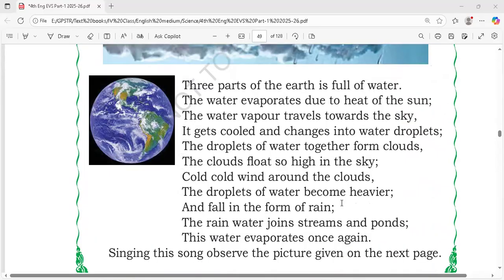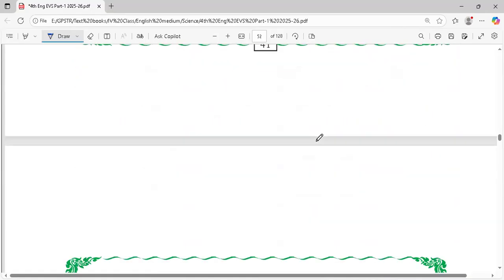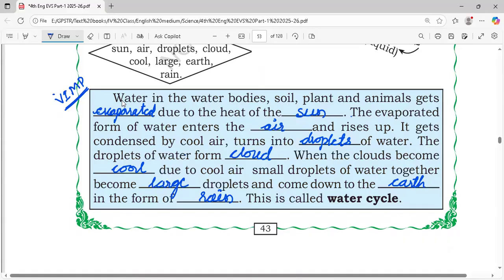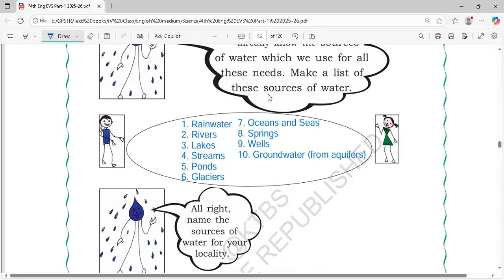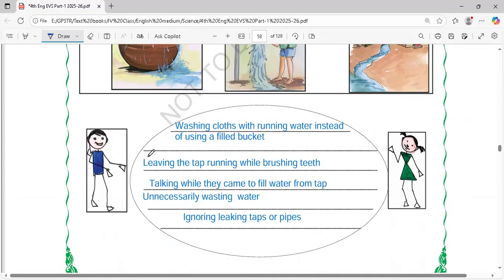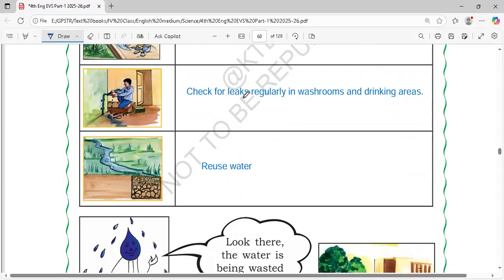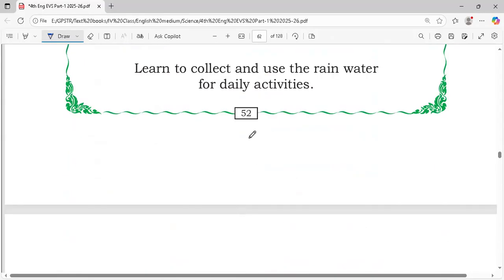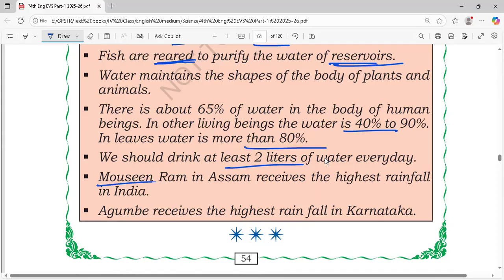EACH DROP.......Lesson-6 | Class 4th Environmental Studies | Grade 4th EVS | Water is Precious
Natural Sources of Water
1. Rainwater
2. Rivers
3. Lakes
4. Streams
5. Ponds
6. Glaciers
7. Oceans and Seas
8. Springs
9. Wells
10. Groundwater (from aquifers)
 Man-made Sources of Water
1. Dams
2. Reservoirs
3. Tanks
4. Water treatment plants
5. Desalination plants

 Unnecessary Use of Water
1. 🚿 Taking very long showers
2. 🚰 Leaving the tap running while brushing teeth
3. 🧼 Washing vehicles frequently or with a hose instead of a bucket
4. 🌱 Overwatering plants or lawns
5. 🧹 Using water to clean driveways or courtyards instead of sweeping
6. 🍽️ Washing dishes with running water instead of using a filled basin
7. 🧺 Running washing machines or dishwashers with partial loads
8. 🧻 Flushing the toilet unnecessarily
9. 🔧 Ignoring leaking taps or pipes
10. 🧊 Letting cold water run while waiting for hot water

💧 How to Prevent Wasting Water in School:
1. 🚱 Turn off taps tightly after use.
2. 🛠️ Report leaking taps or pipes to school authorities immediately.
3. 🪣 Use buckets instead of running hoses to clean school areas.
4. 📢 Create awareness through posters and campaigns about saving water.
5. 🚽 Ensure proper use of toilets — no unnecessary flushing.
6. 💧 Install low-flow taps or sensor-based taps where possible.
7. ✅ Check for leaks regularly in washrooms and drinking areas.
8. 🌿 Water plants only when needed and preferably in the early morning or evening.
9. 👨‍🏫 Educate students about water conservation during assemblies or classes.
10. 🧒 Assign water monitors in each class to ensure taps are closed properly.

1. 🚱 Turn off taps tightly after use.
2. 🛠️ Report leaking taps or pipes to school authorities immediately.
3. 🪣 Use buckets instead of running hoses to clean school areas.
4. 📢 Create awareness through posters and campaigns about saving water.
5. 🚽 Ensure proper use of toilets — no unnecessary flushing.
6. 💧 Install low-flow taps or sensor-based taps where possible.
7. ✅ Check for leaks regularly in washrooms and drinking areas.
8. 🌿 Water plants only when needed and preferably in the early morning or evening.
9. 👨‍🏫 Educate students about water conservation during assemblies or classes.
10. 🧒 Assign water monitors in each class to ensure taps are closed properly.

💧 Simple Methods to Save Water
1. 🚿 Take shorter showers
2. 🚰 Turn off taps while brushing teeth or washing hands
3. 🛠️ Fix leaking taps and pipes immediately
4. 🧺 Use washing machines and dishwashers with full loads only
5. 🪣 Use a bucket instead of a hose to wash vehicles or water plants
6. 🌧️ Collect and reuse rainwater (rainwater harvesting)
7. 🌿 Water plants early in the morning or evening to reduce evaporation
8. 🚽 Use dual-flush toilets or flush only when necessary
9. 📢 Spread awareness about water conservation at school and home
10. 🧃 Reuse water used for washing vegetables to water plants

 Ways to Use Already Used Water:
1. Watering Plants
o Water used for washing vegetables or rice can be used to water garden plants.
2. Flushing Toilets
o Water used for bathing or washing clothes can be stored and used for flushing.
3. Cleaning Floors or Vehicles
o Slightly used water can be reused to clean floors, verandas, or to wash cars and bikes.
4. Construction Work
o Used water can be helpful for mixing cement or curing walls during building construction.
5. Cooling Purposes
o Water used in households or industries can be used again in cooling systems.
6. Soaking Utensils
o The same water can be used to pre-soak dirty utensils before final washing.
 Activities Using Stored Rainwater:
1. Watering Plants and Gardens
o Rainwater is excellent for plants as it is free from chemicals like chlorine.
2. Washing Vehicles
o Cars, bikes, and cycles can be cleaned using rainwater.
3. Cleaning Floors and Surroundings
o Rainwater can be used to mop floors, clean verandas, and outdoor areas.
4. Flushing Toilets
o Stored rainwater can be used for toilet flushing to save drinking water.
5. Washing Clothes
o Soft rainwater is good for washing clothes and uses less soap.
6. Construction Work
o Rainwater can be used for mixing cement or curing during building work.
7. Filling Ponds or Artificial Tanks
o Useful in agriculture or fish farming.
8. Charging Groundwater
o Stored rainwater can be directed into the soil to increase underground water levels.
🌧️ Rainwater Harvesting 🌧️
✅ What is Rainwater Harvesting?
Rainwater harvesting is the collection and storage of rainwater for future use. It is a method of conserving water by collecting rain that falls on roofs, open grounds, or other surfaces and storing it in tanks, pits, or underground.